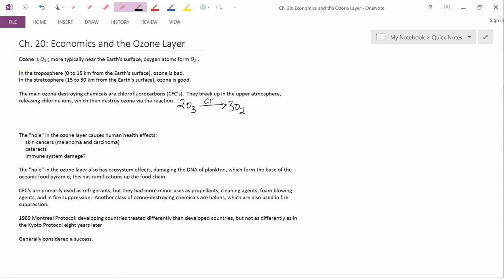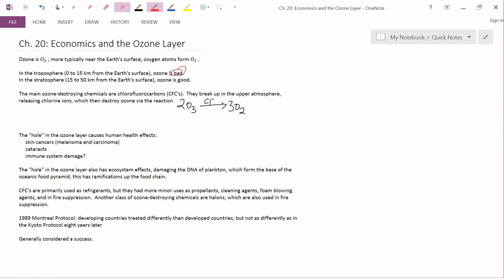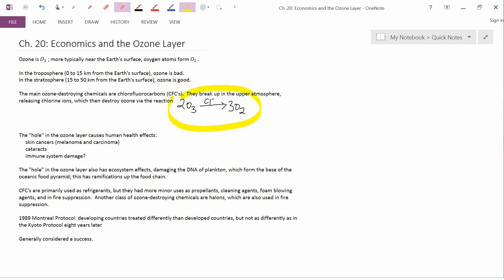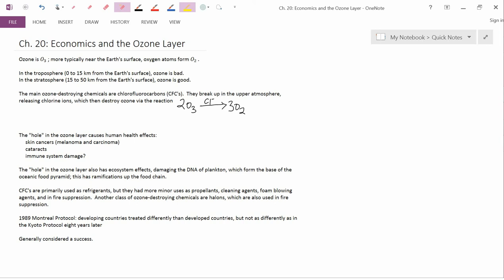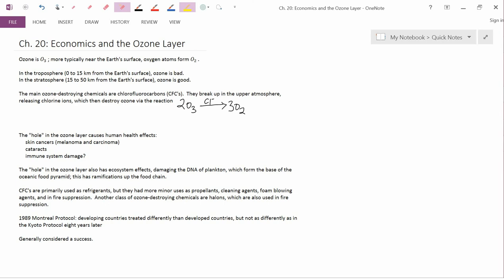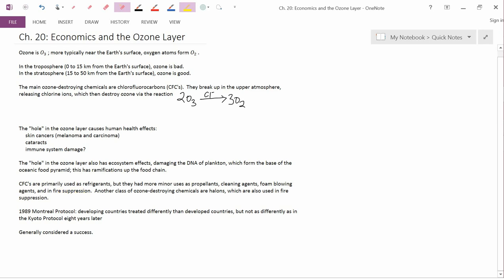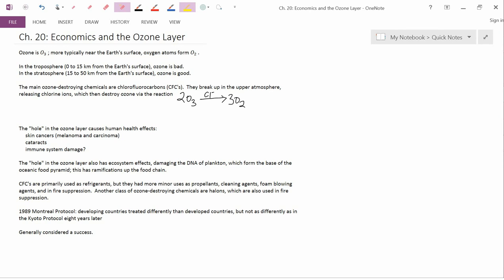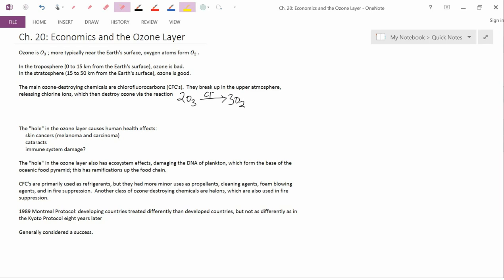Ch20 OzoneLayer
Ch. 20: Economics and the Ozone Layer